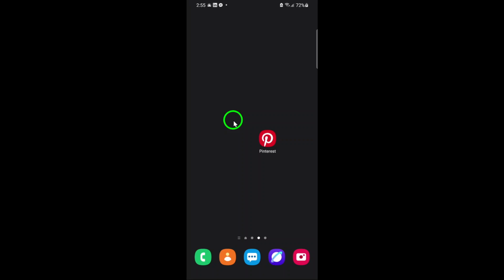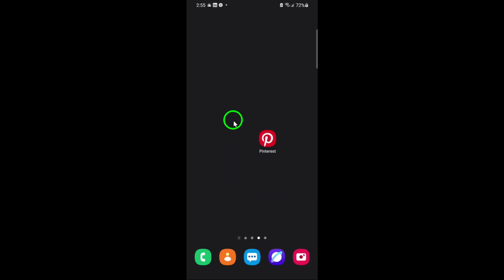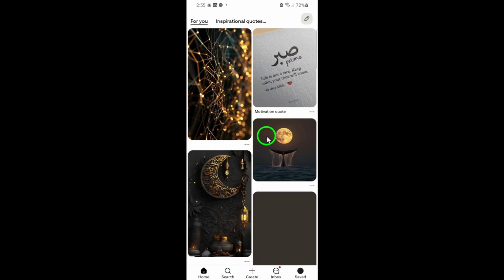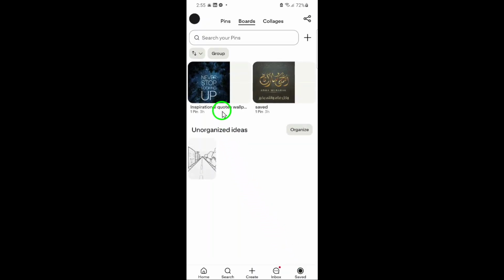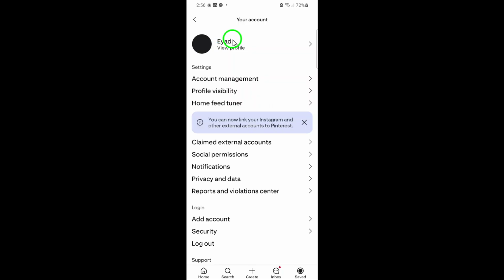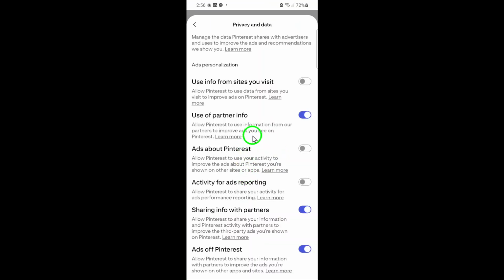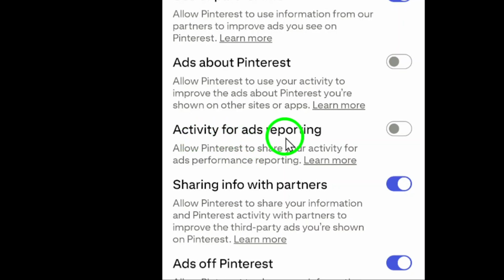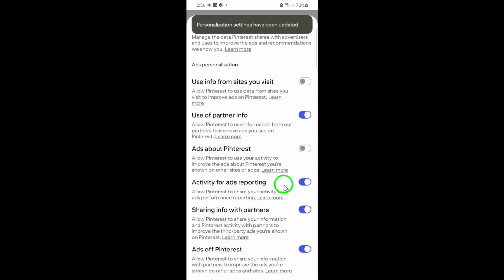How to Enable Activity for Ad Reporting on Pinterest (Updated)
Learn how to enable Activity for Ad Reporting on Pinterest with this updated step-by-step guide. Enabling this feature helps Pinterest personalize ads and improve your ad experience by using your activity data.

Follow these steps to enable Activity for Ad Reporting on Pinterest:

1. Open the Pinterest App

2. Go to Your Profile

3. Tap on your Profile picture at the top

4. Tap on Privacy and data

5. Under Ads personalisation, toggle on Activity for ad reporting

This video will walk you through each step to make sure your Pinterest ad reporting is set up correctly and your account is optimized for personalized ads. If you want to get the most out of Pinterest ads, make sure to follow these instructions.-

Chapters:
00:00 Intro
00:12 Soultion
01:05 Outro